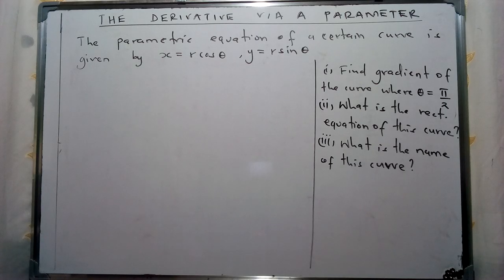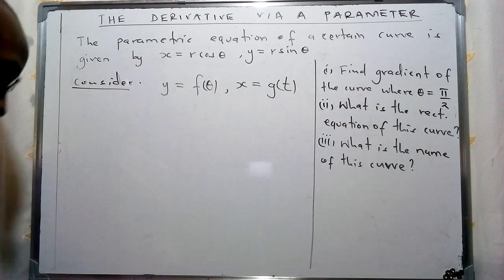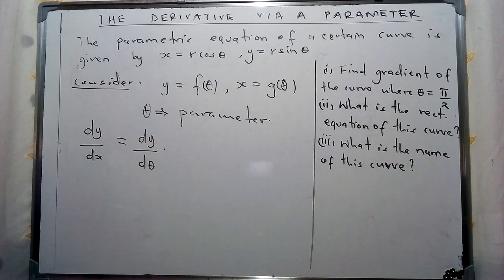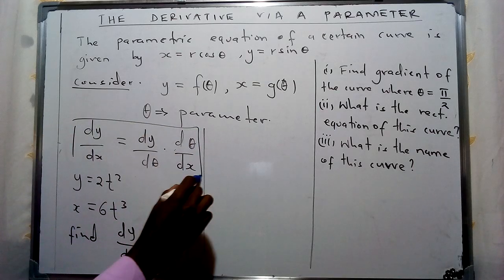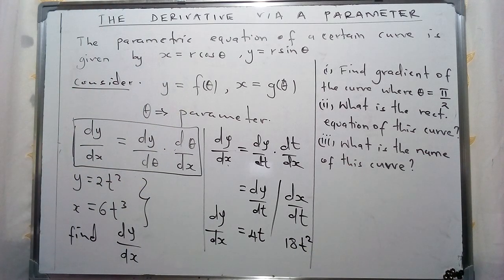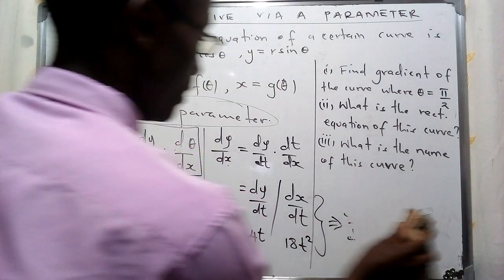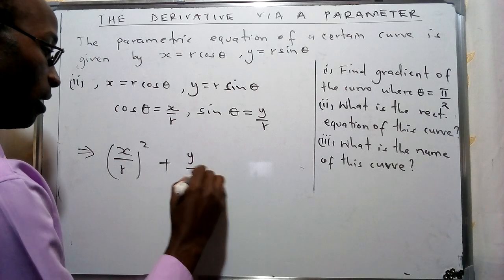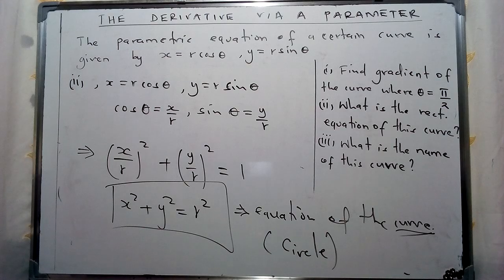Parametric Perspectives on the Derivative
OUR OBJECTIVE
To understand the meaning and application of parameters in differential calculus.

KEY AREAS IN THIS TOPIC :

DIFFERENTIAL CALCULUS

L’Hospitalrule
-composite  functions, intermediate  value theorem, property of continuous
functions.
,implicit function.etc